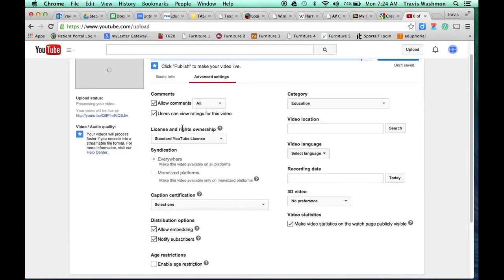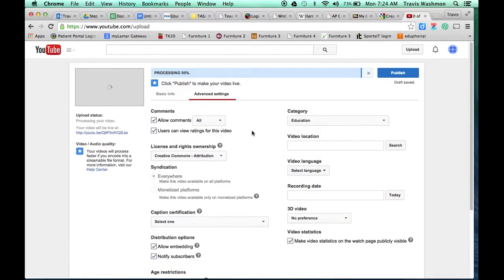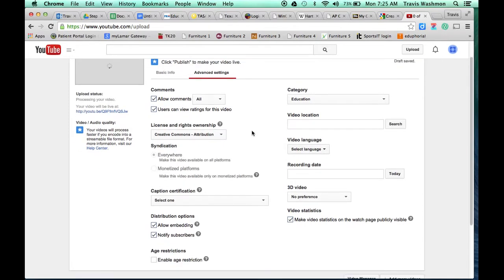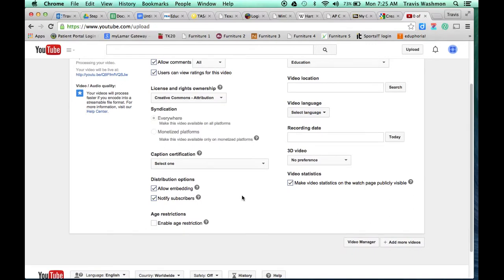HOW TO UPLOAD YOUTUBUBE VIDEOS WITH CC LICENSE